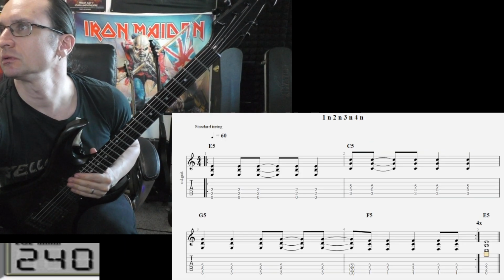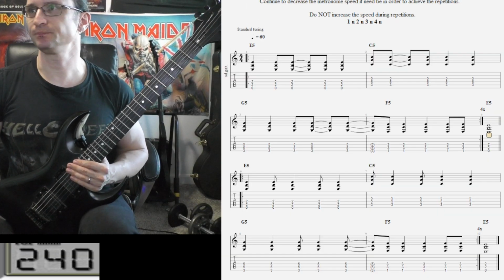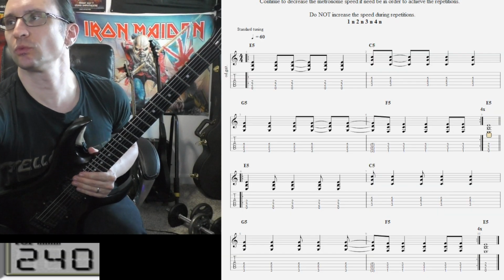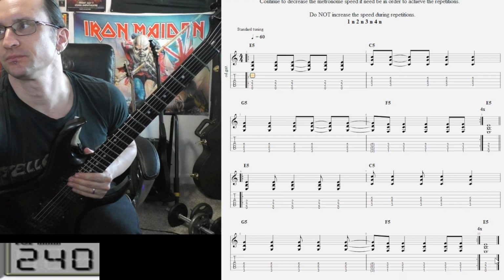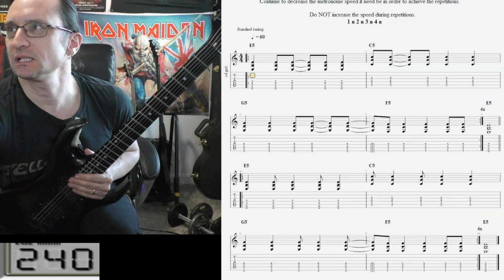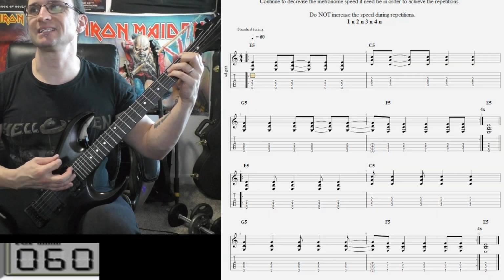Andrew S. Video Lesson 1-16-25